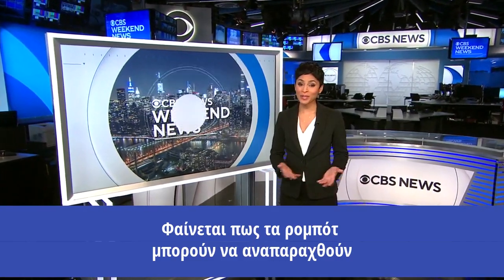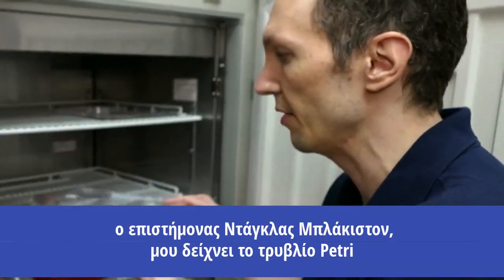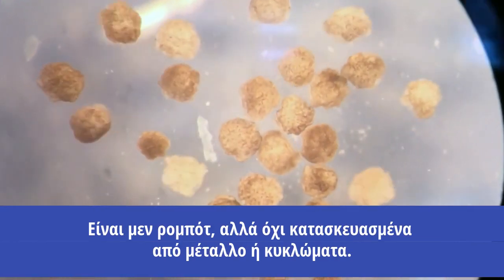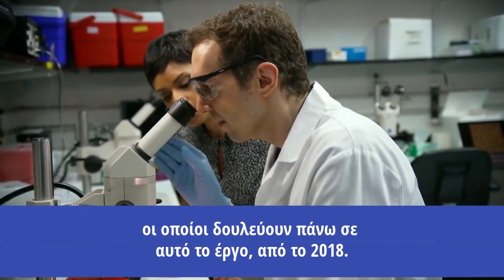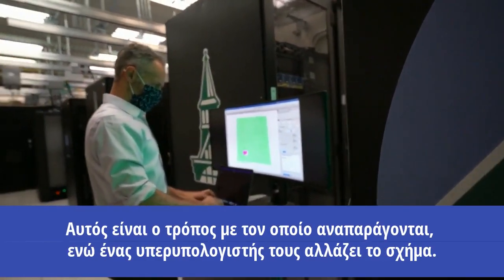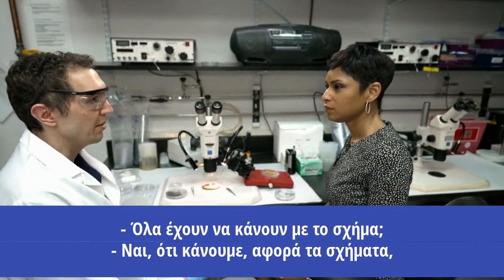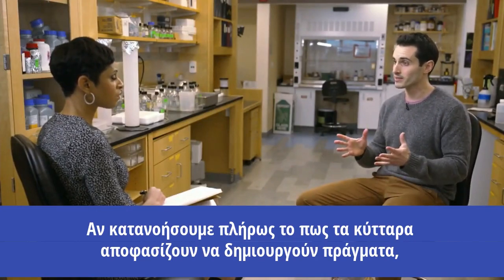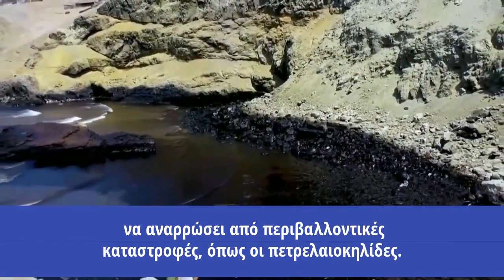Xenobots: Πως προσπαθούν να αναπαράγουν τα ρομπότ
Λογαριασμός Υποστήριξη